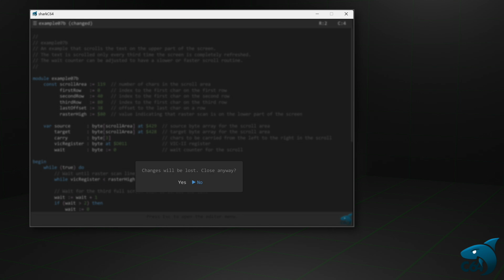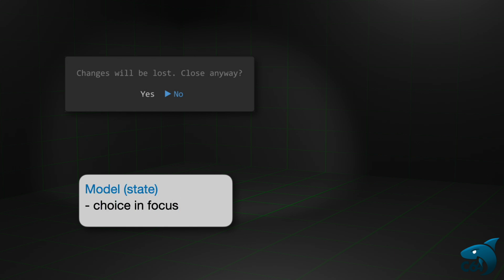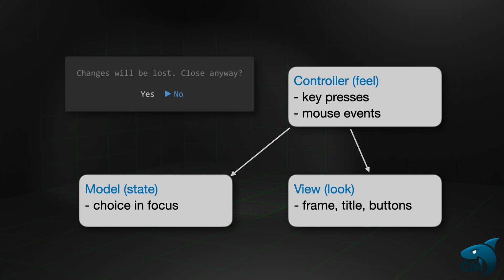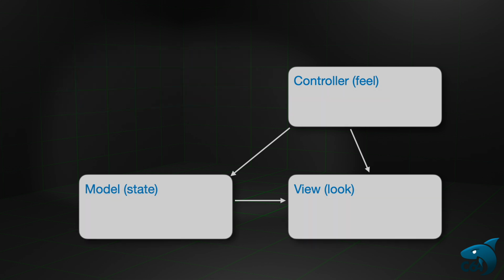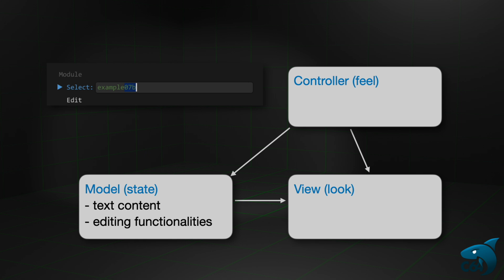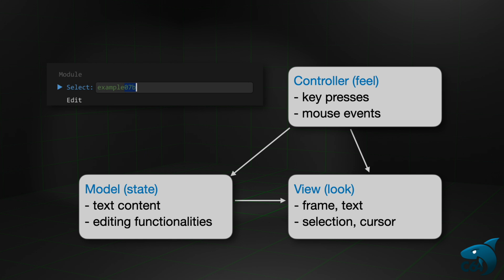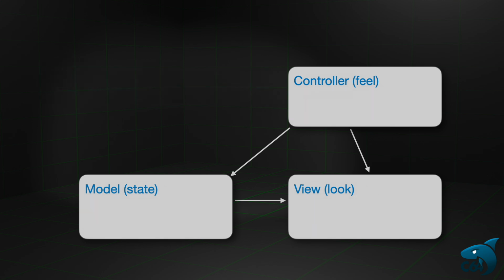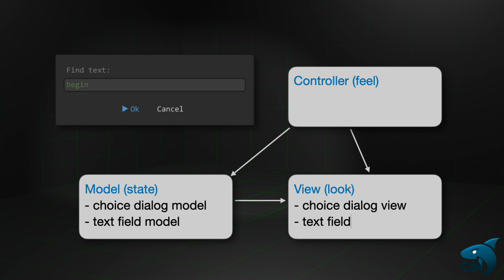Improving the development environment by using MVC pattern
It was time to clean up the implementation of the integrated development environment for the sharkC64 compiler. It was lacking a systematic use of the model-view-controller pattern. If you’re interested in trying out the sharkC64 compiler, you can find it on GitHub along with documentation on how to use it.